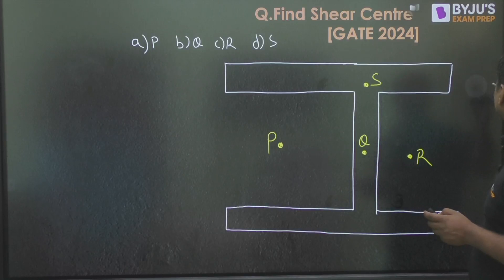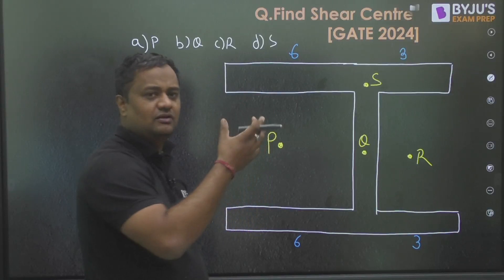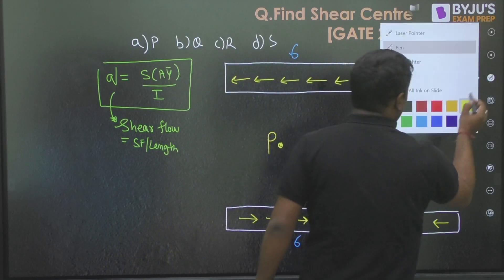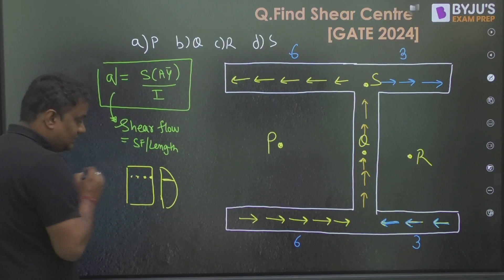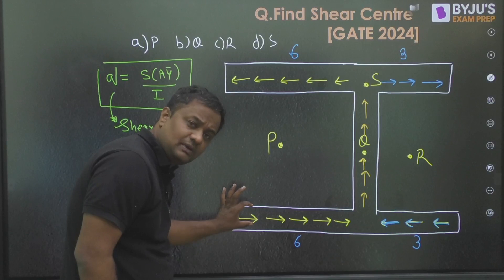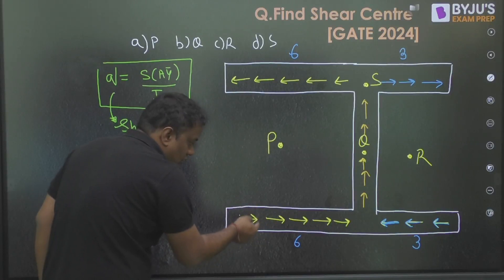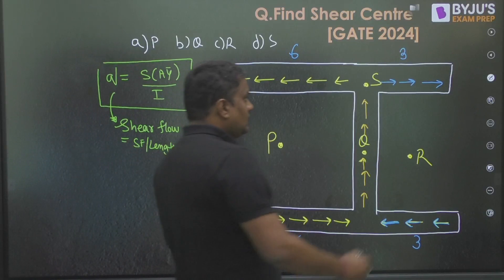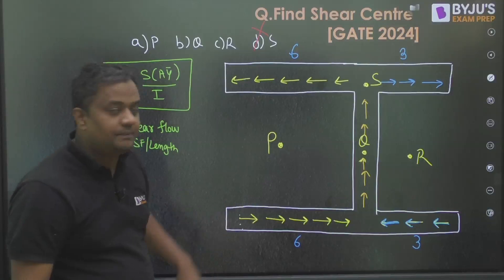GATE 2024 | Unlocking the Mystery of Shear Centre | Important Questions Solved! | BYJU'S GATE